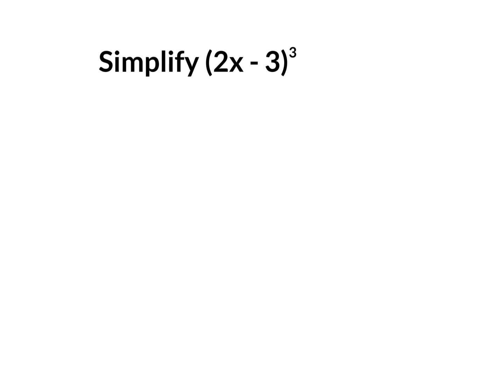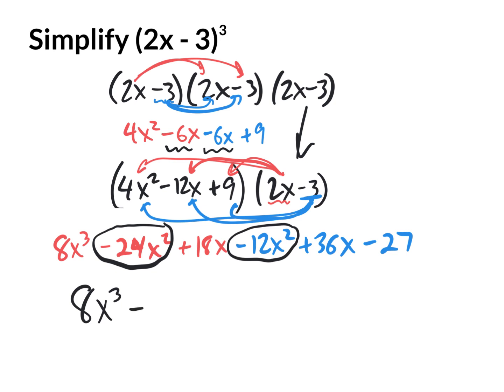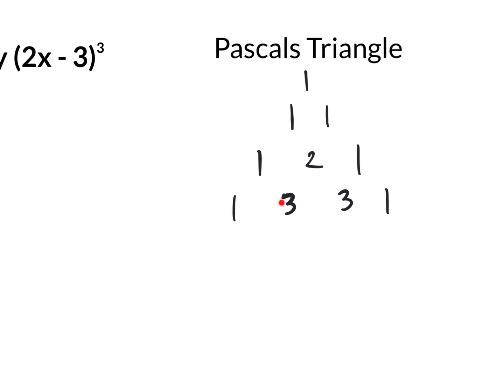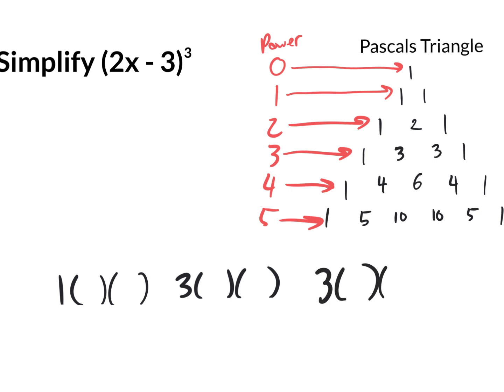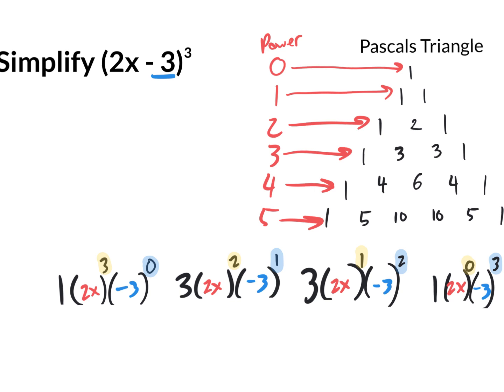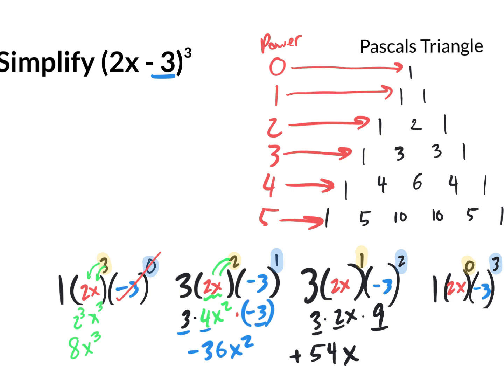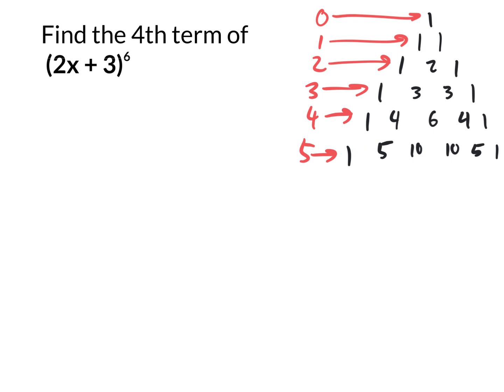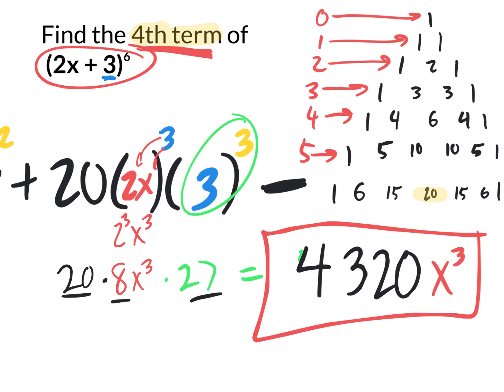Binomial expansion theorem & Pascals triangle